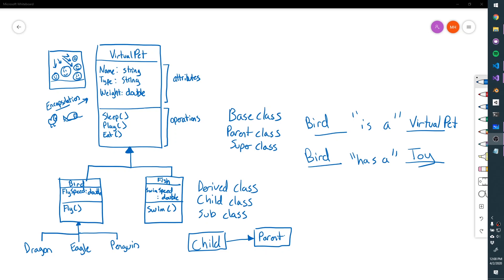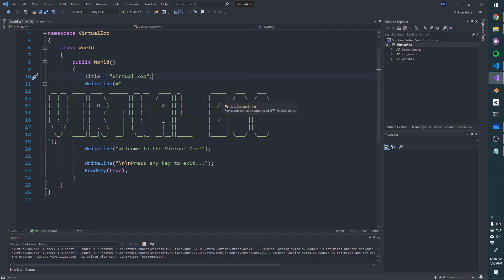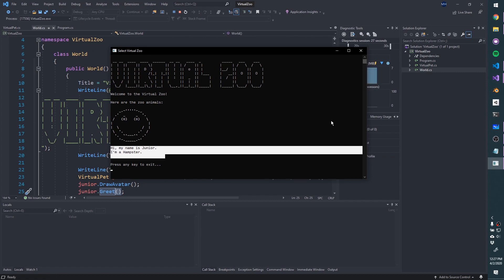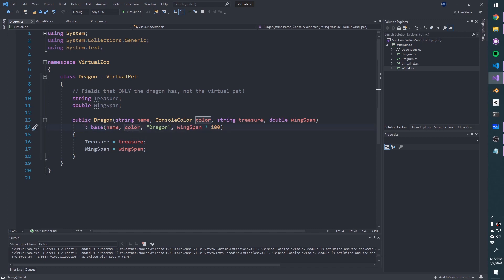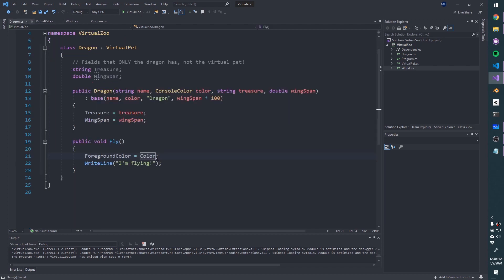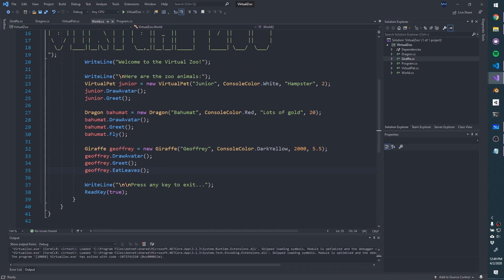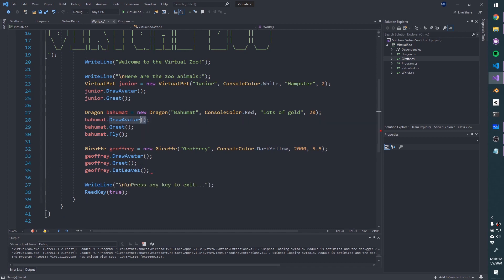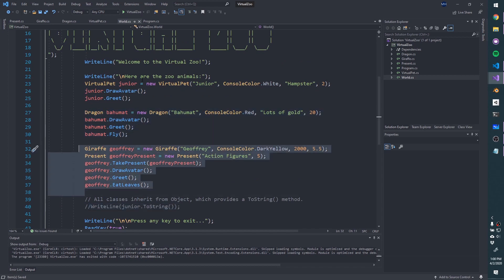ITP SP20: Inheritance & a C# Virtual Zoo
In this video, we build a virtual zoo in C# to practice the concept of inheritance.